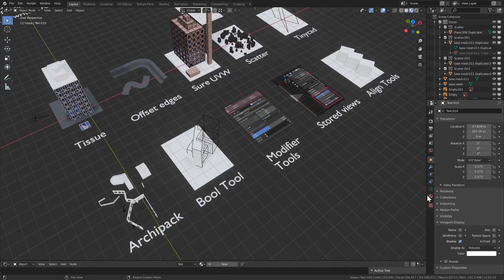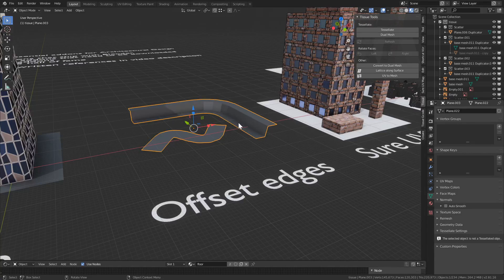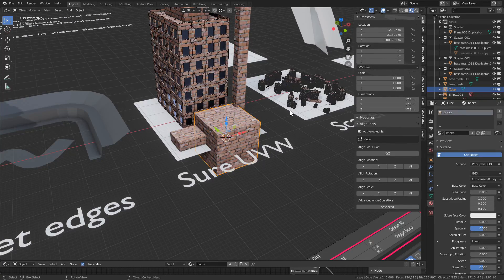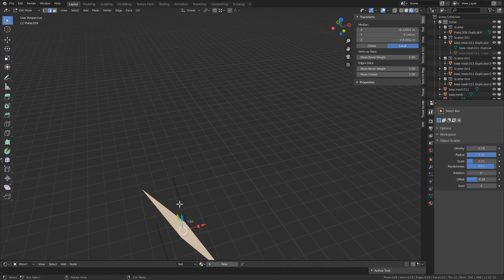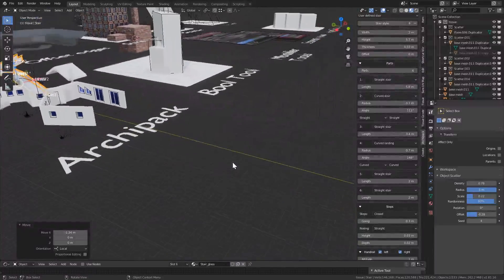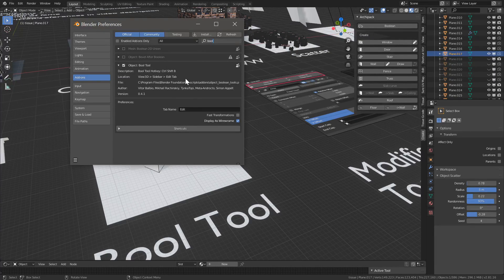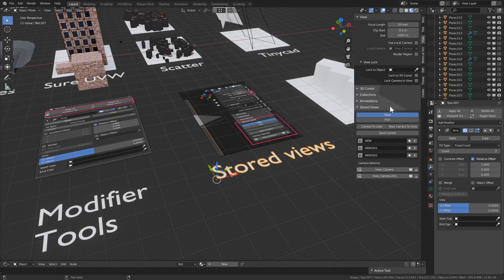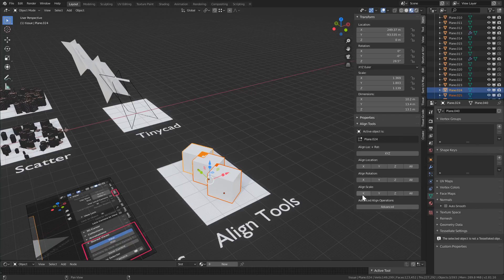10 essential addons for architectural design that come with Blender 2.81+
Written reference This is the first of a series of videos that show the most essential addons for architectural design.

This video covers the most useful addons for architecture and architectural design that come with blender. They do not need to be downloaded from an external source, just enabled from the addon preferences menu.